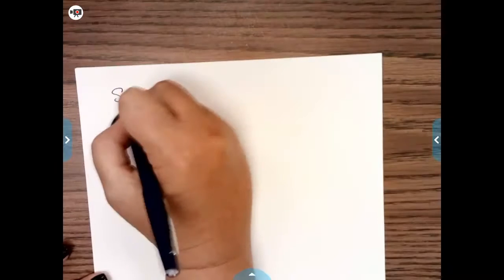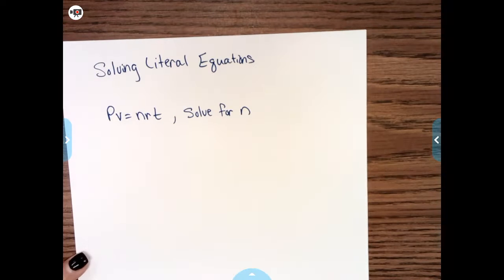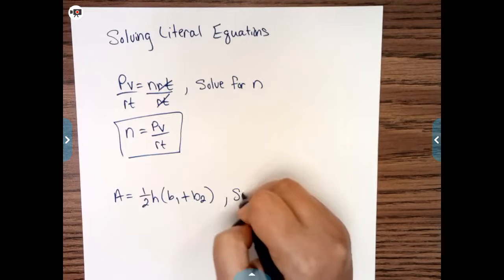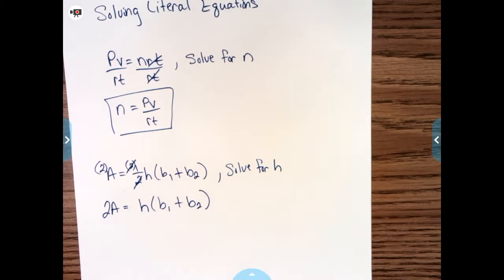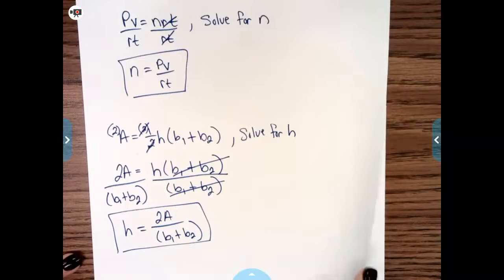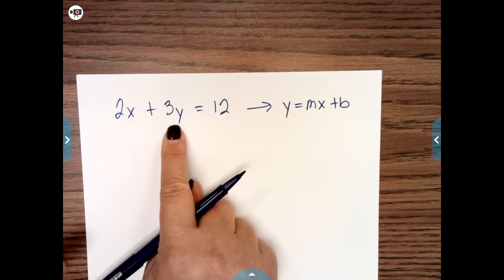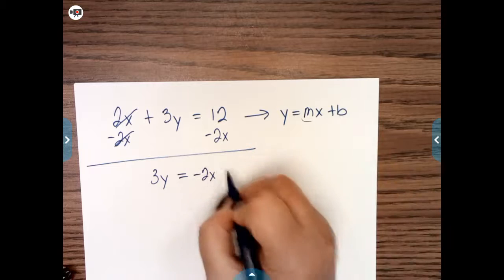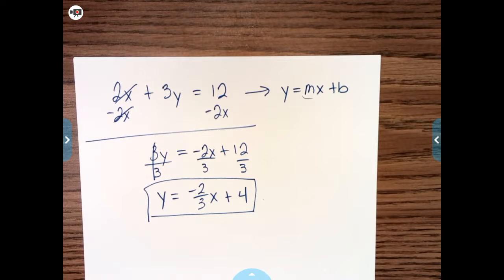Lesson 1-3: Solving Literal Equations